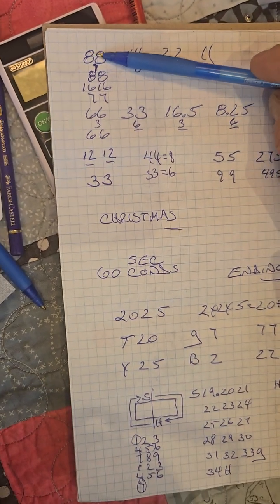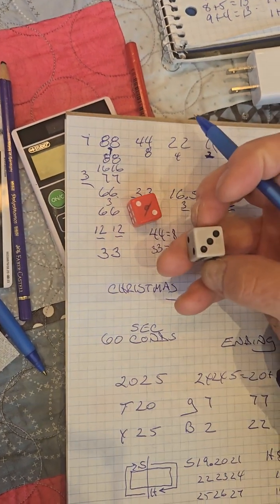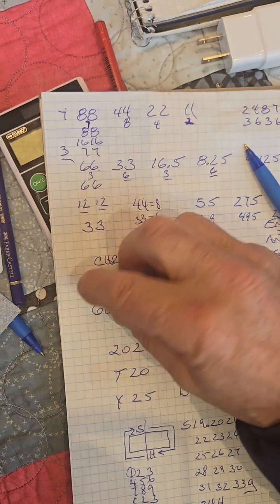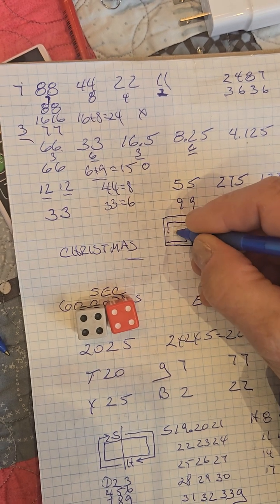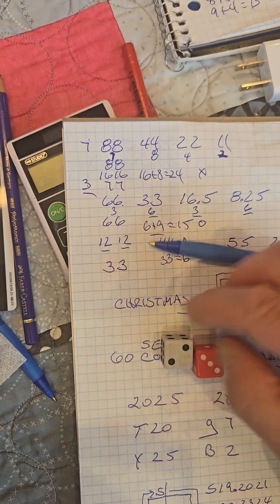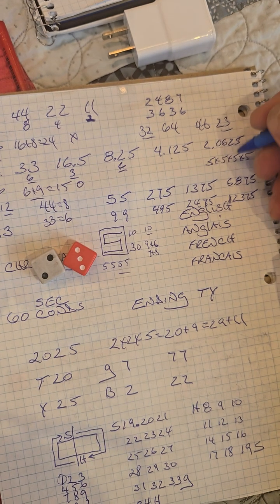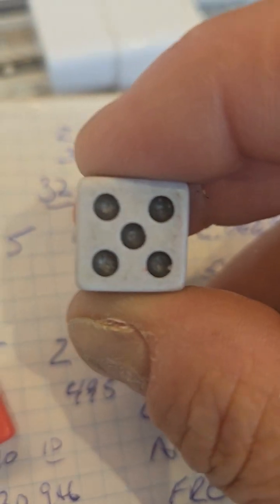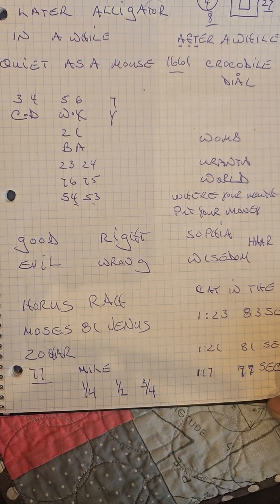BITS AND PIECES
Earth Mars Creation. The Aun Cube of Love the Asaociation of the Angel Wings Wing 30+23=53 Eleven Craps 11/3. 12/5. 35 is a Moon Cap a Birth Cap or Crown of Creation Joining One and Nine Spirit in the Soul Birth not a Bearth